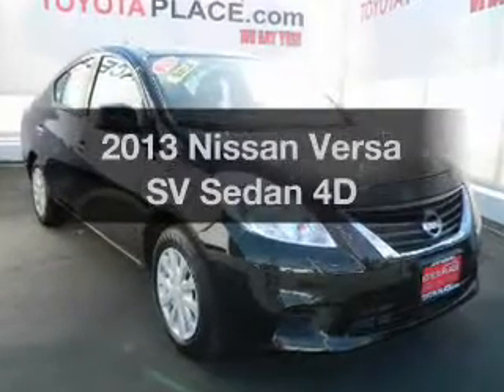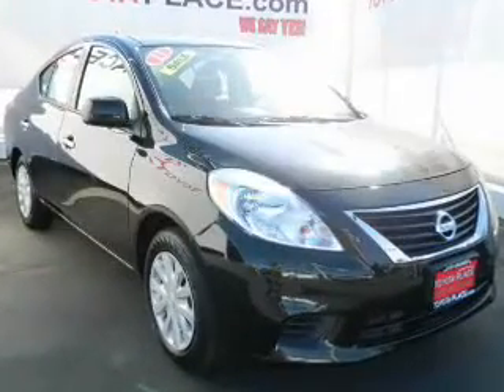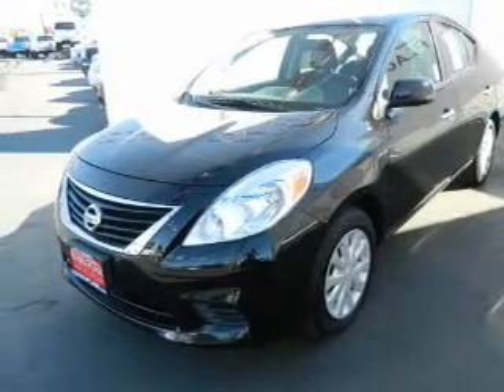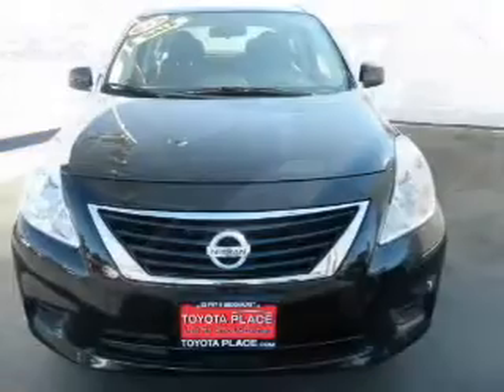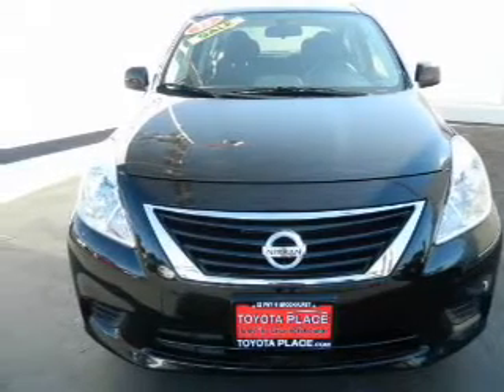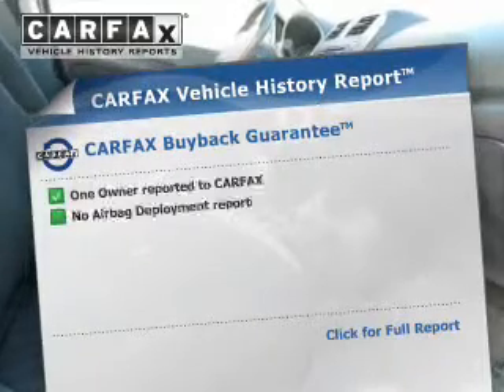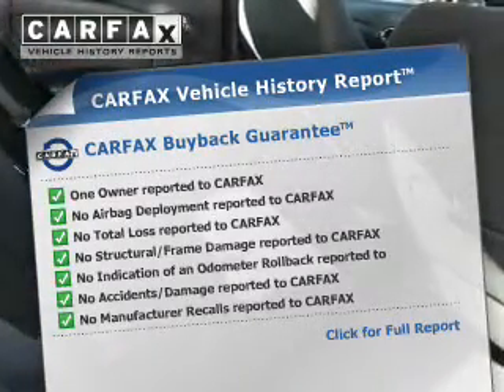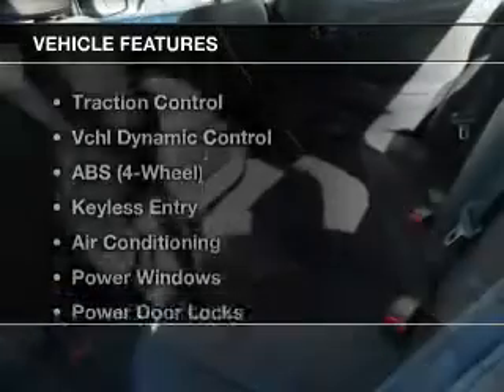2013 Nissan Versa - Garden Grove CA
We've been honored to serve the Garden Grove CA area, we promise that your experience at our dealership will exceed your expectations! Year : 2013 Make : Nissan Model : Versa SV Sedan 4D Engine : 4 cylinder 1.6 Liter Trans . : Exterior : Super Black Miles : Mileage Toyota Place 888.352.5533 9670 Trask Ave Garden Grove, CA 92844 Welcome to Toyota Place, an Orange County Toyota dealership in Garden Grove, between Magnolia and Brookhurst just off the 22 Freeway in Orange County, California. We want to be your SoCal Toyota Dealer. We offer new Toyota cars including Camry, Corolla, Yaris, Highlander, Matrix, Prius, Avalon, Tacoma, Tundra, 4Runner, FJ Cruiser, Land Cruiser, Rav4, Sequoia and quality used cars at great prices. Our customers live and work not only in Orange County, Garden Grove, Tustin, Orange, Santa Ana, Costa Mesa, Anaheim, Westminster, Fountain Valley, Cerritos, Huntington Beach, Long Beach, Newport Beach but all over Southern California and the Greater Los Angeles area. Pre-Owned 2013 Nissan Versa SV Sedan 4D Garden Grove CA